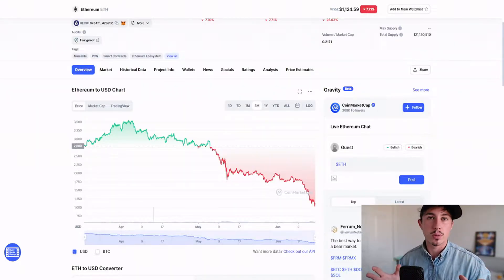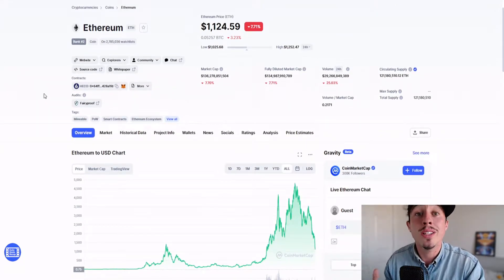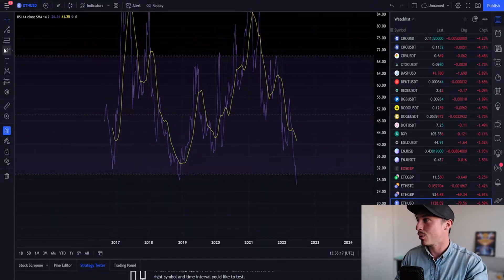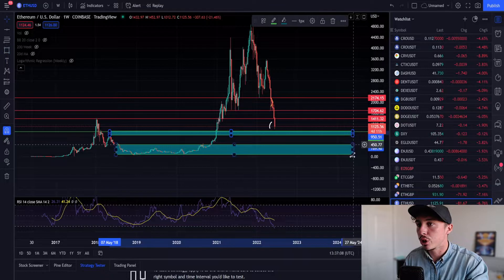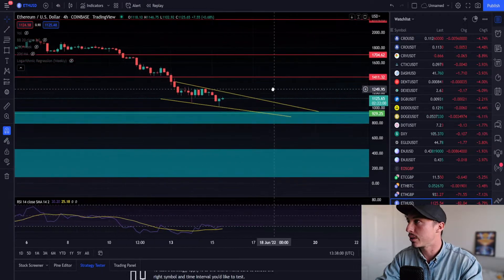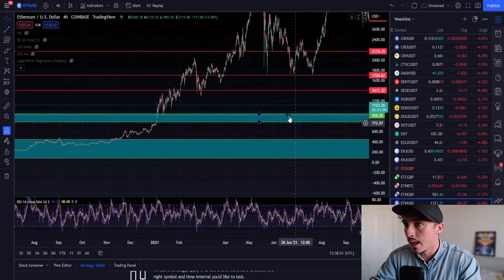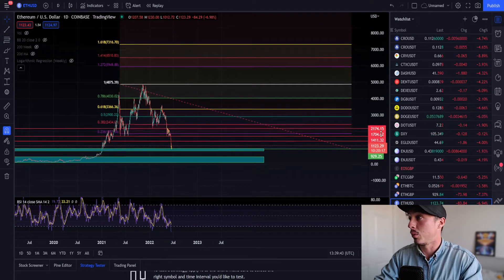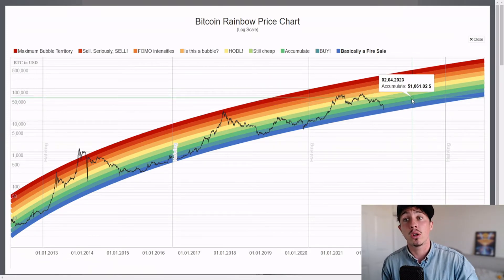Ethereum Crypto Crash - Will Eth Go Back Below $1,000?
Ethereum has come down to some crazy low levels, what could we potentially expect next for the second greatest performer by market cap?